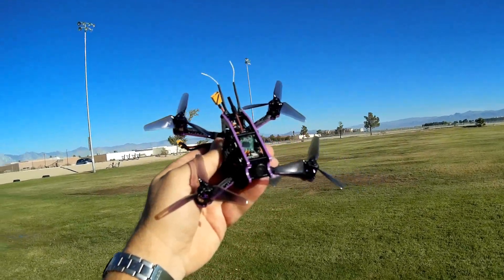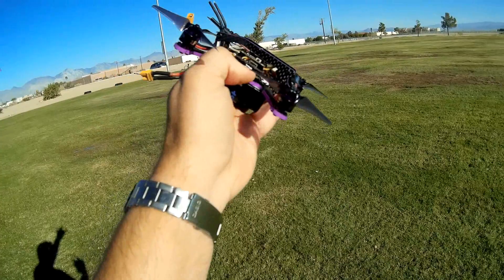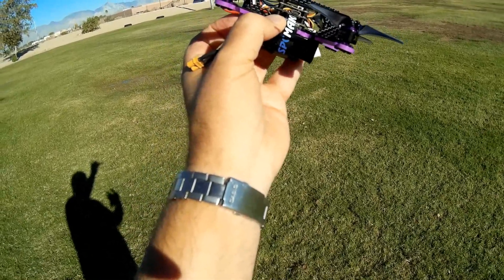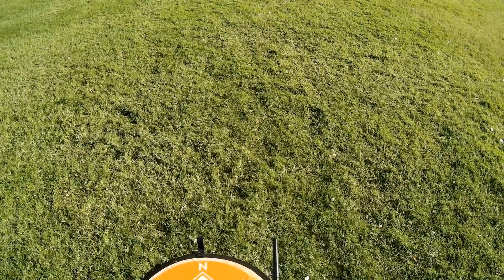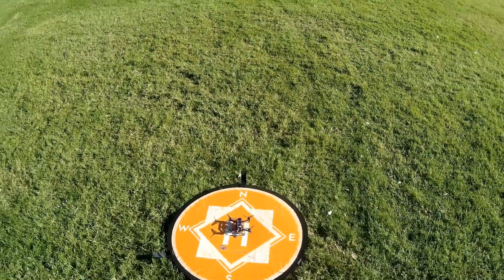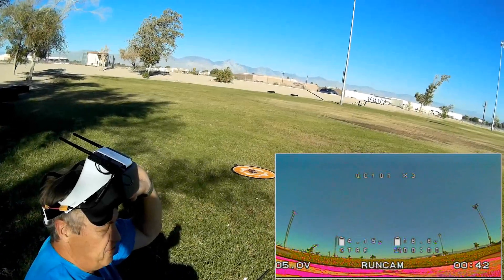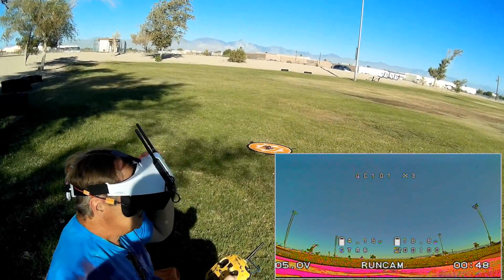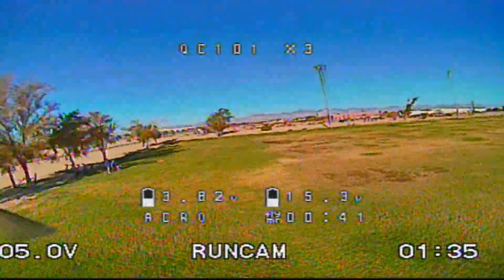XKPRC X3 Brushless 135mm Micro FPV Racer Flight Test Review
This great looking little FPV racer can really move with its powerful brushless motors.

Pros
- 700TVL Runcam Micro Sparrow 2 FPV camera
- 40 channel 25/100mW FPV transmitter.
- Omnibus F4SD flight control board loaded with Betaflight 3.2.4
- On screen display.
- Good power from its 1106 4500KV motors.
- 20A 4 in1 ESC
- Can fly with 2 to 4S batteries.
- Beeper and LED lights.
- 3024 tri-blade propellers.

Cons
- PIDs Derivative value are high out of the box, with a lot of "warbling" heard from the motors.  It would be a good idea to lower D a bit before flying to lessen/eliminate warbling (and lessen chance of damaging the motors).
- No smartaudio.  Can't set the VTX values from the OSD menus.  Need to adjust VTX using a single button. Though setting the VTX is through trial and error, as unfortunately no instructions are included with this drone.

MUSIC LICENSE
"Awel" by stefsax